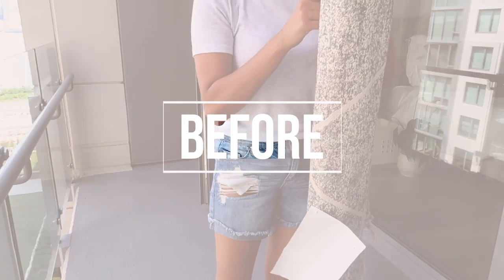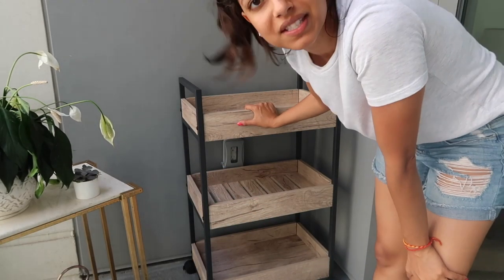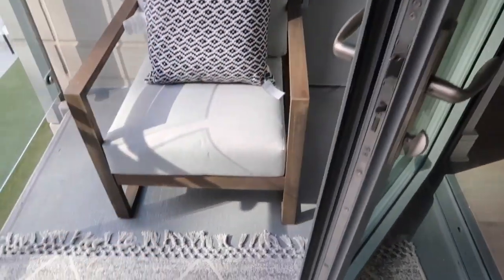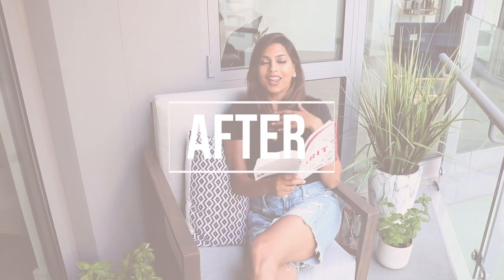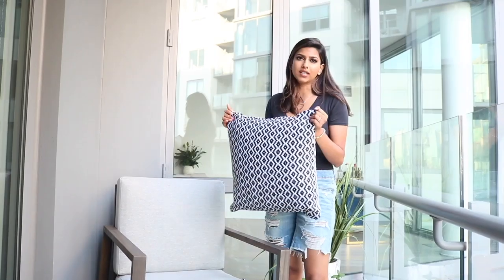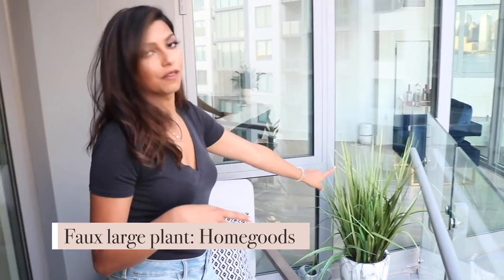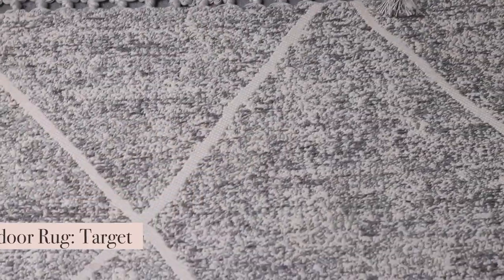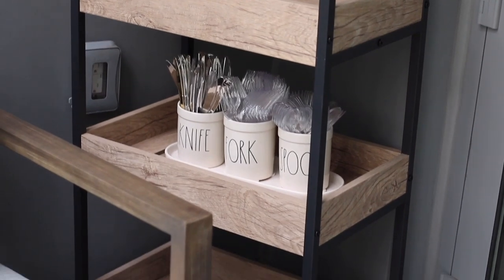EXTREME Balcony MAKEOVER!!!! Cozy, Comfy Transformation!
♥ Our balcony transformation is *finally* here!! I love this little space so much and look forward to spending some time in our balcony every single day (usually in the mornings and evenings). Vishal and I even have our dinners out here a lot of the nights, which is amazing. I am so so happy and thankful for our balcony! Listing all the pieces mentioned in the video below for you!
xox,
Arshia

*Products/Furniture shown*
Outdoor sofa/chair:

Center table:

Bar Cart: